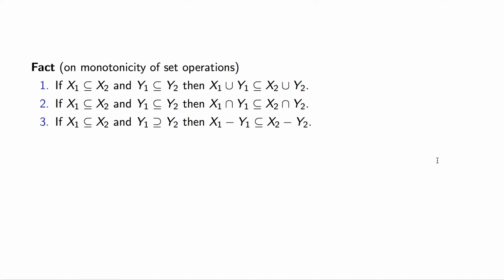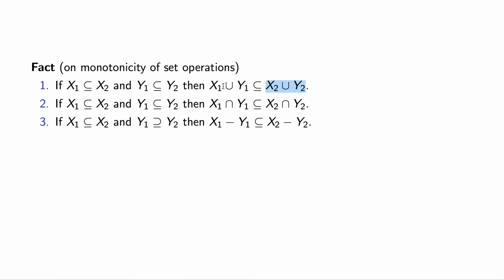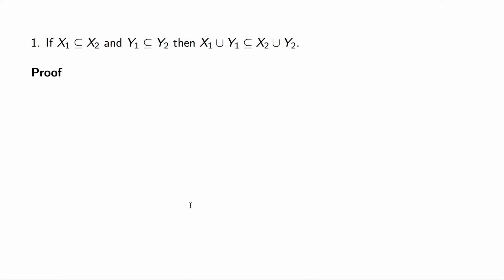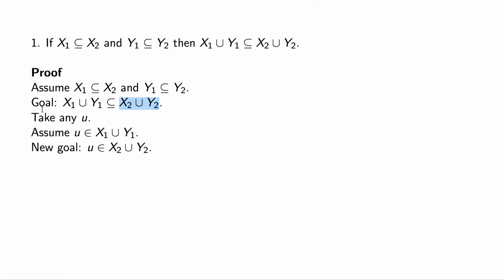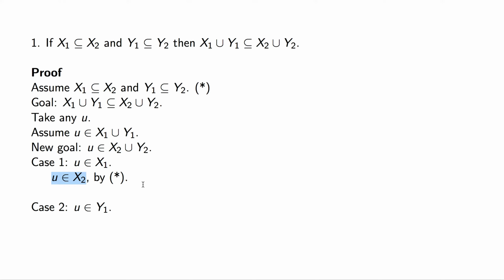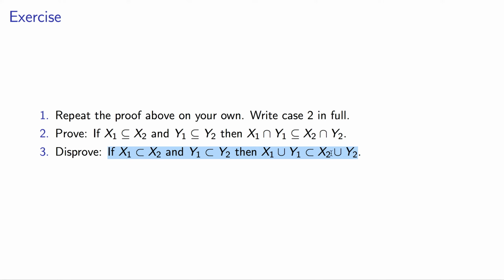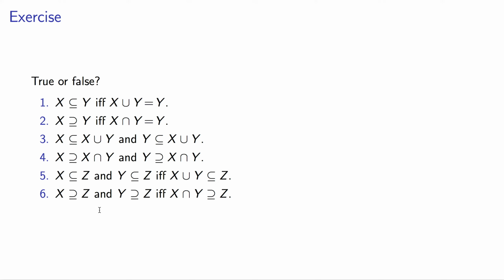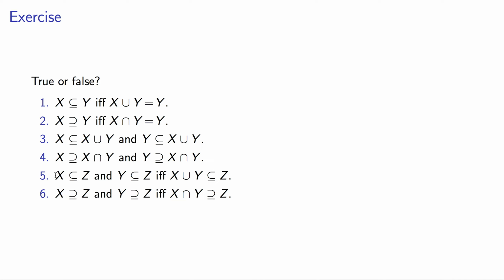2.6 Properties of inclusion